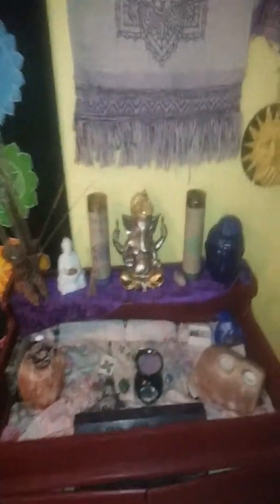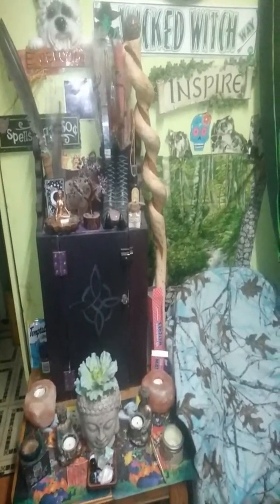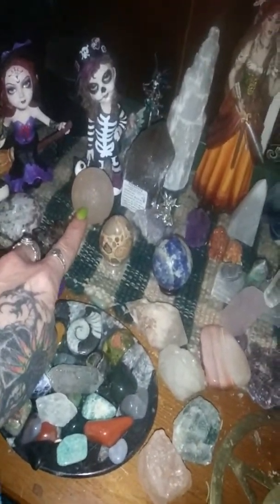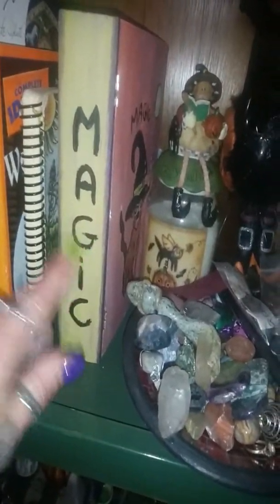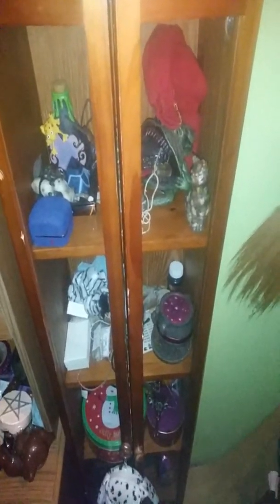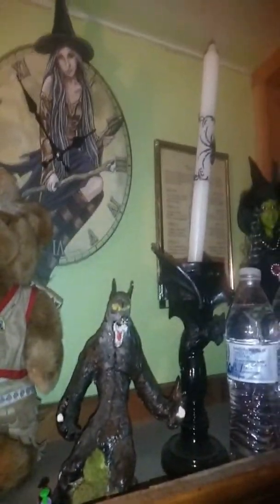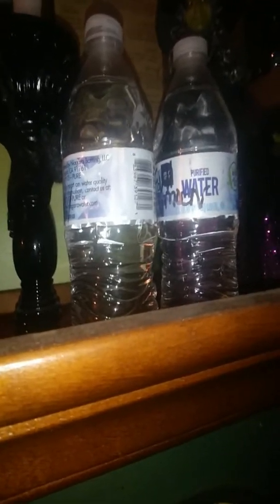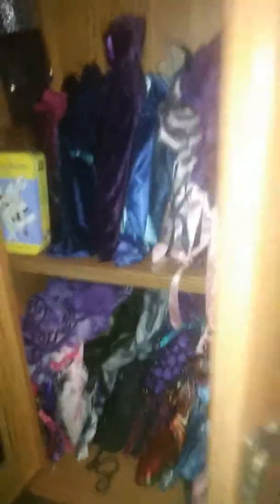My magic spaces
Was inspired to show everyone some of  my magical spaces that I have.